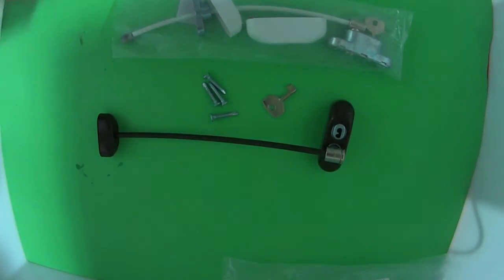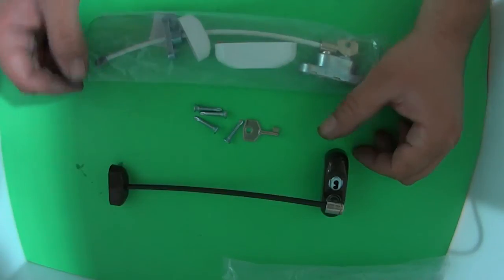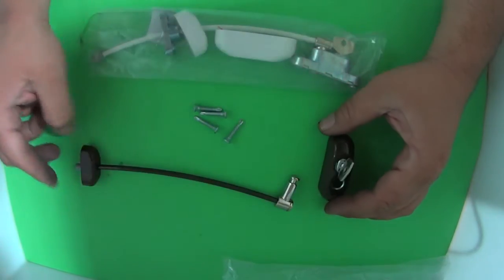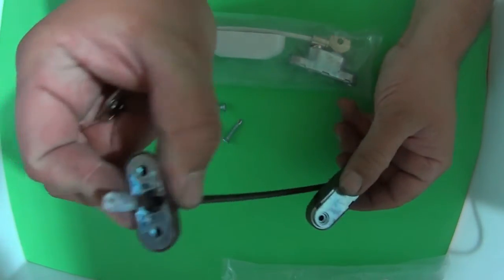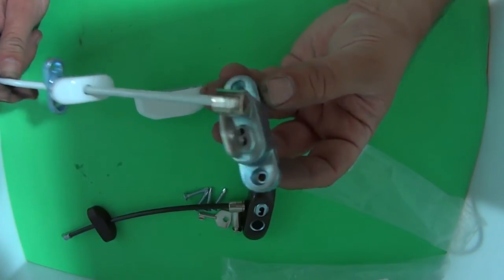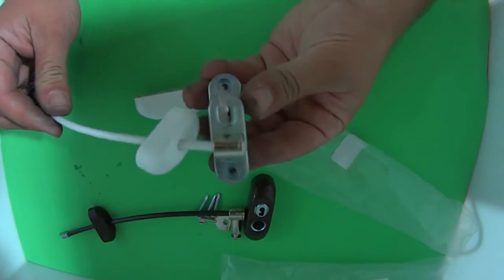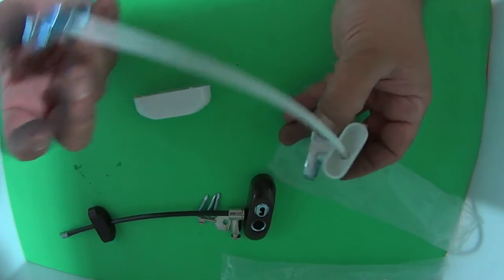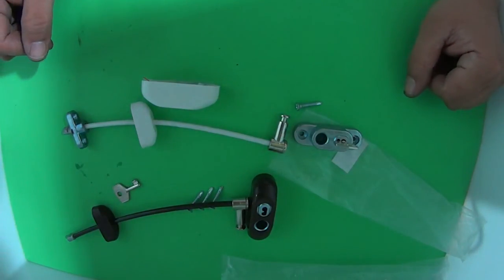WINDOW RESTRICTORS Window lock - NEW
If you have a unit in Australia and its above level 2 , you most likely will need to install window locks or window restrictors, to prevent children falling out the windows, this is a new regulation that is coming into effect this year, See our lock shop to buy window locks and window restrictors.